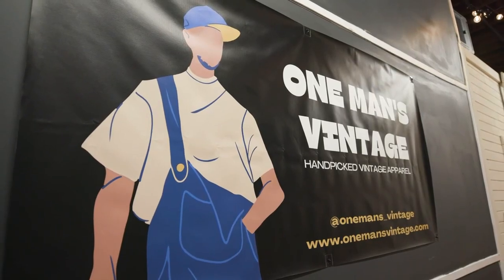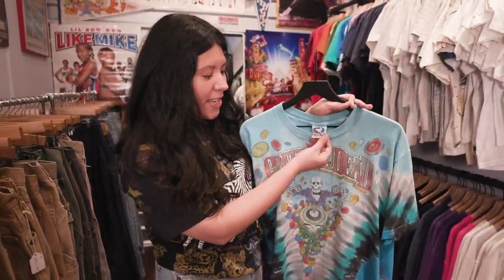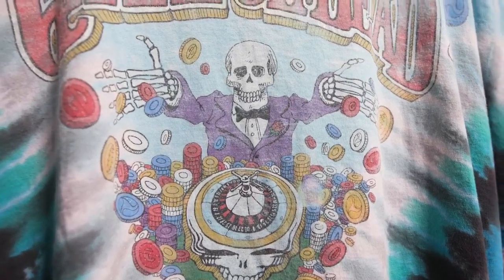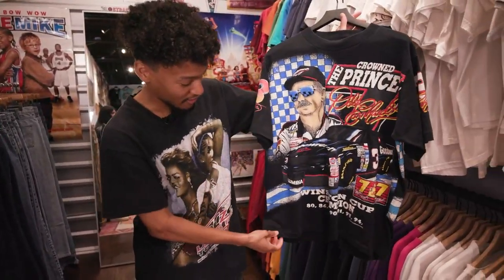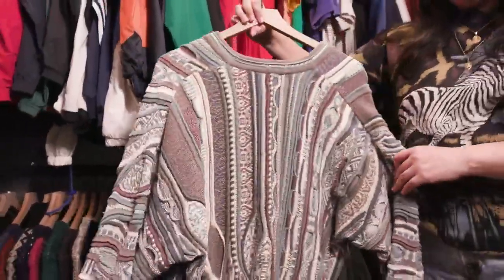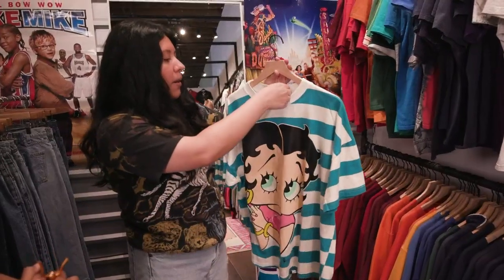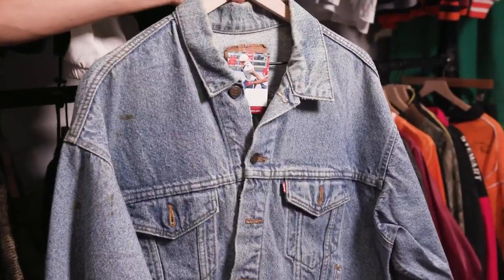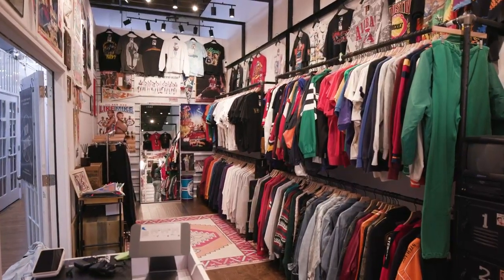Find unique apparel at One Man's Vintage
One Man's Vantage has tons of different options for vintage apparel.